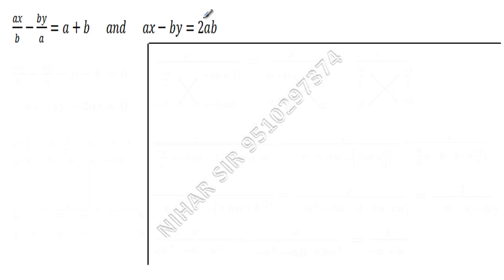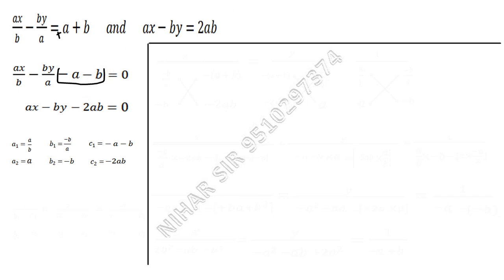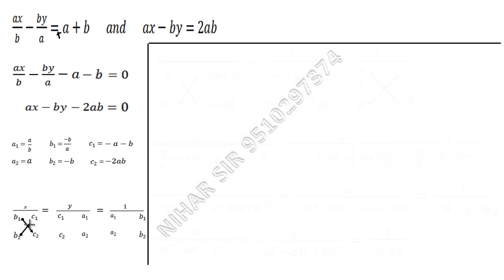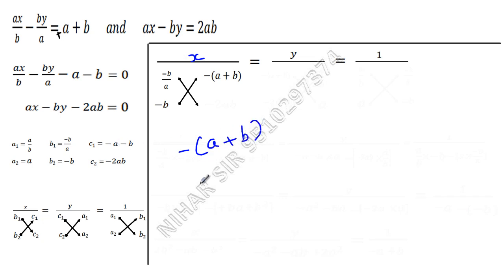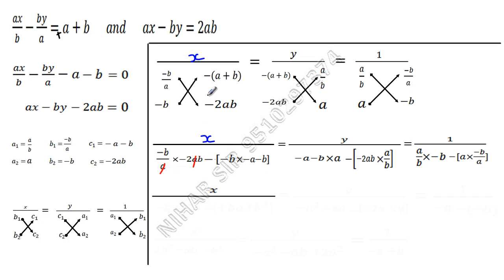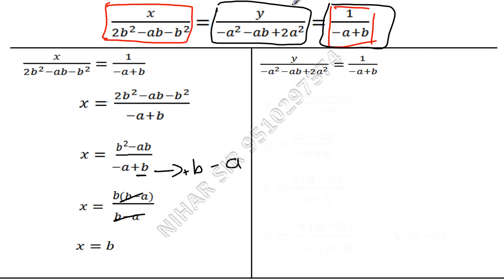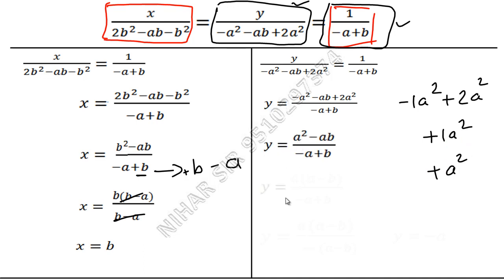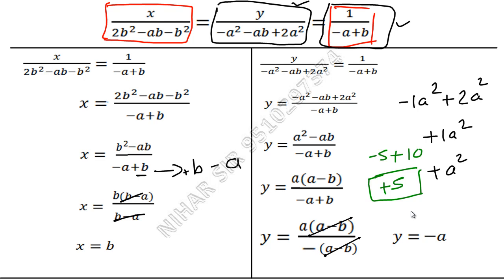`(ax)/b-(by)/a=a+b`, `ax-by=2ab` By cross multiplication.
(ax)/b-(by)/a=a+b`, `ax-by=2ab
I use following products to teach online and make videos. These links will redirect you to amazon.in
Pen and touch Tablet
Blue Snow Ball Mic
Mother Board of My desktop
Processor of my desktop
Wireless Keyboard and Mouse
USB hub